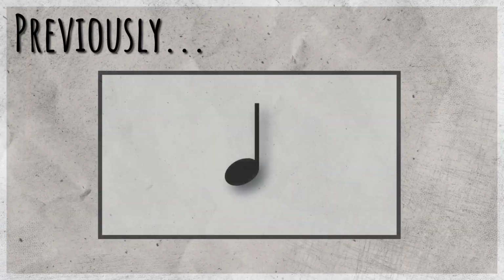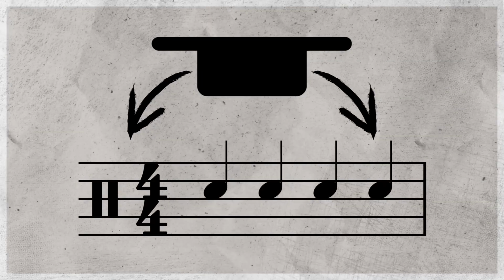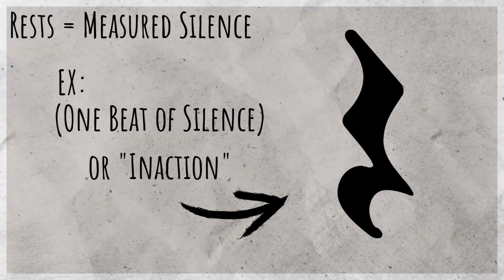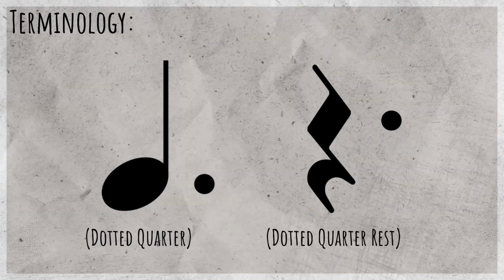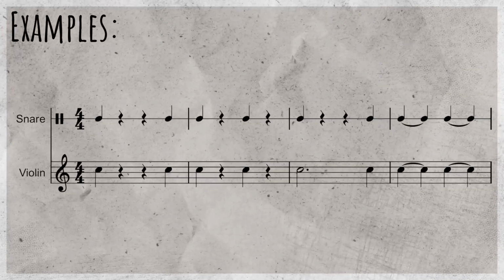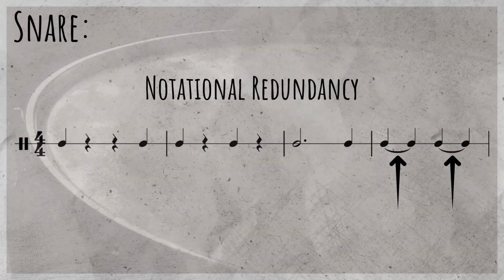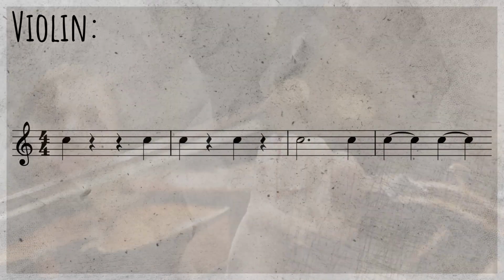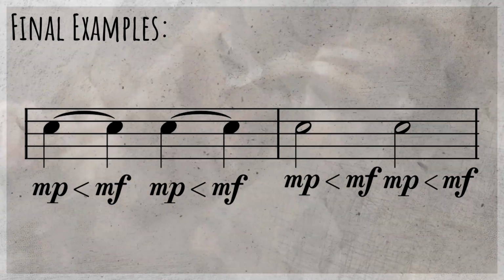Rhythm Explained (Part II)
Welcome to our music theory video where we explain everything you need to know about rests, ties, and augmentation dots! If you've ever wondered how to read rhythm or what rhythm is, this video will break it down step by step. We'll cover how to read rests in music, and explain the differences between rests vs notes. You'll also learn what dotted rests are and how augmentation dots work to extend note durations. Understanding ties in music is key to reading rhythm accurately, so we'll show you how to read ties and explain ties vs slurs. Whether you're a beginner or just want to dive deeper into music theory rhythm, this video is perfect for you. Learn how musical ties work and how they affect the flow of rhythm. If you're new to rhythm or need a refresher on music theory, we've got you covered with easy-to-follow examples. Tune in to learn more about rhythm music theory, ties in music explained, and how to read ties in music!